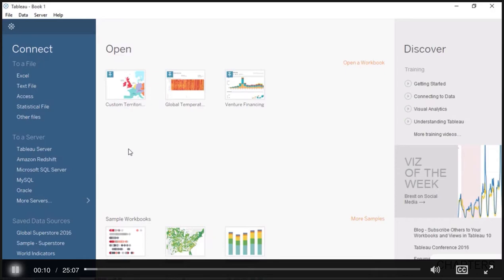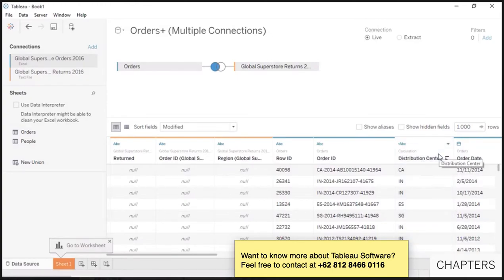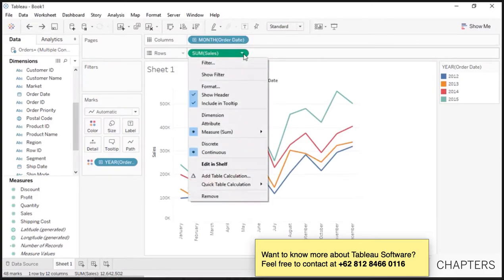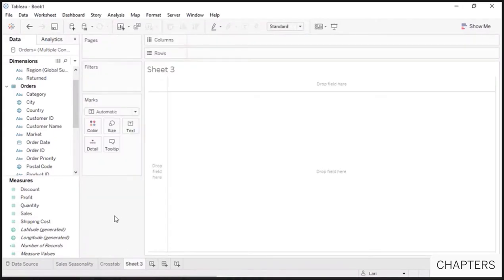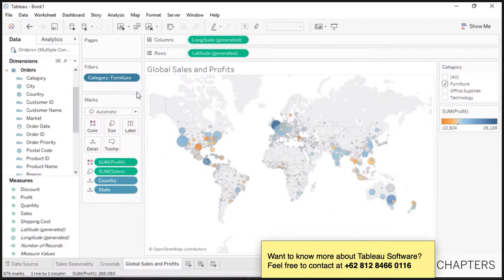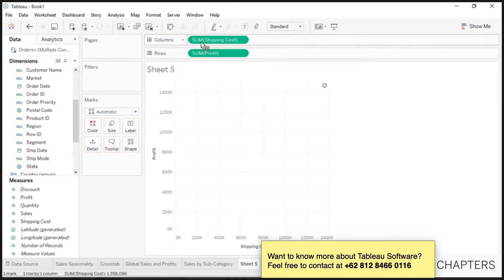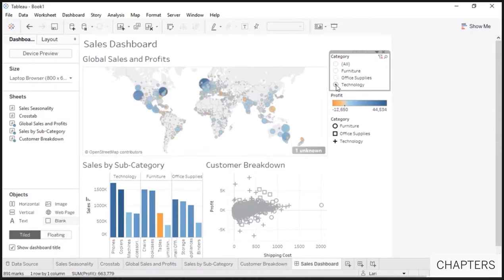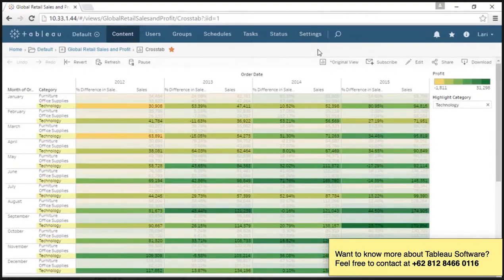Bagaimana langkah awal mulai menggunakan Tableau Desktop? (English Version) | Tableau Training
Tableau Training mengenai bagaimana langkah awal mulai menggunakan Tableau.

Dapat langsung Anda praktekkan langsung pada data yang Anda miliki tanpa harus perlu coding. Cukup Drag & Drop.

Untuk Anda yang perlu akses trial Tableau selama 14 hari bisa download di

Selamat mencoba! :)